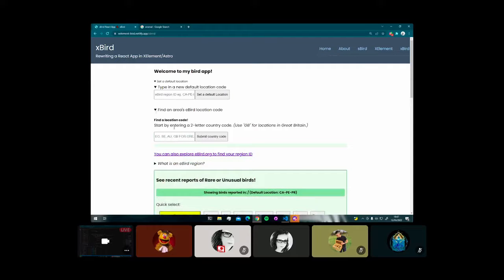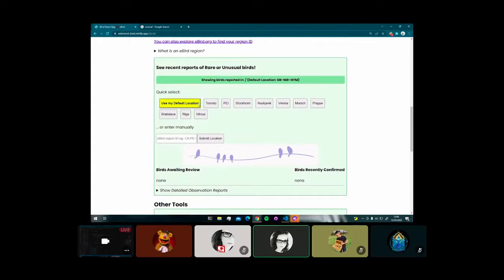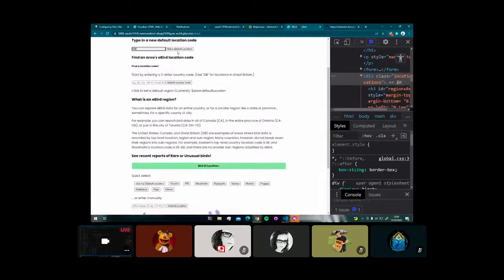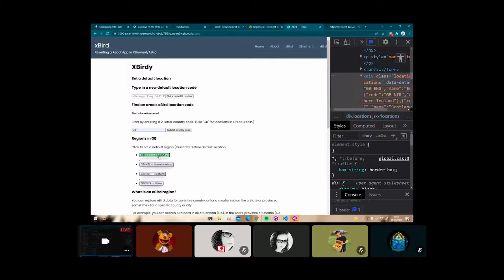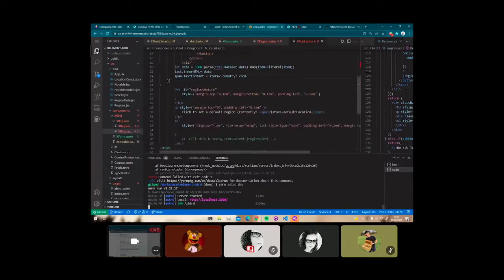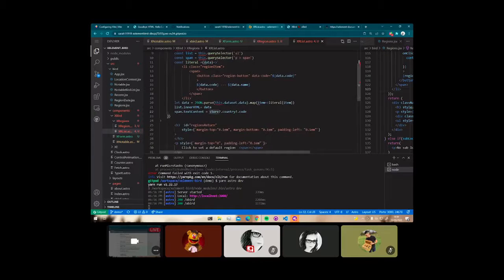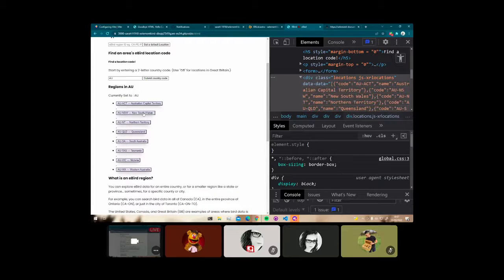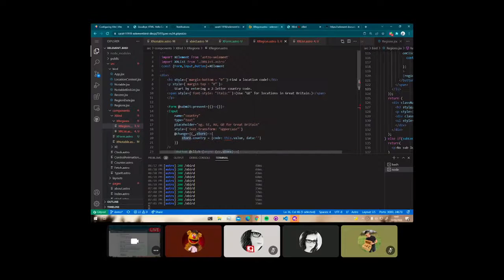PART 7: sBird (React app in Astro) to xBird (XElement in Astro) - SUMMARY OF WEEK 2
A live stream of a community, build-in-public experiment where we take my existing React "sBird" app from my Astro website and reprodue the functionality in Astro natively, using XElement.

Astro is a static site generator that focuses on shipping less JavaScript to the client.

About XElement
XElement is an Astro-native solution to providing interactive web elements without the need for script tags or any other JavaScript framework components (React, Preact, Vue, Svelte, Solid...)

A walk-through of Week 2's progress, summarizing Parts 5 and 6.
(Also see part 6 for the time-stamped summary at the end - just 4 minutes!)

Then, we build ONE TINY FEATURE!